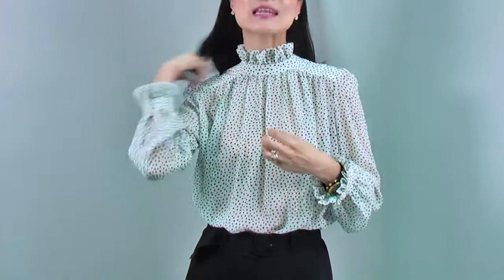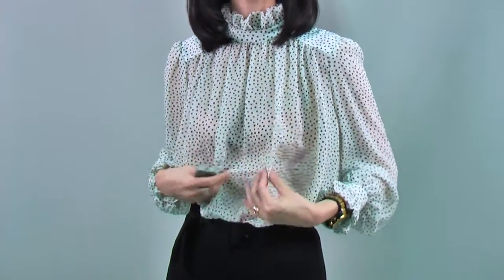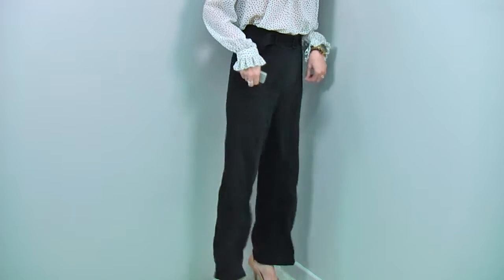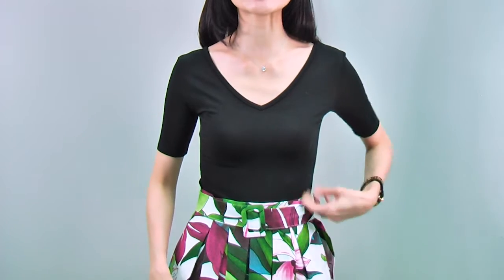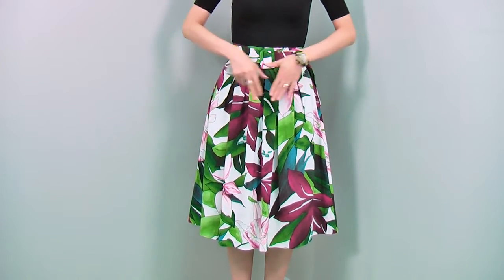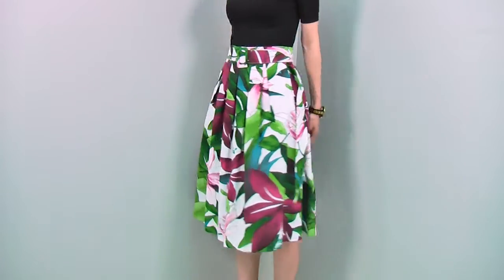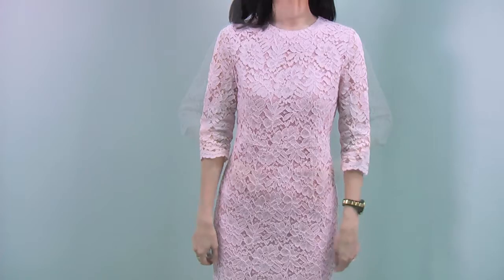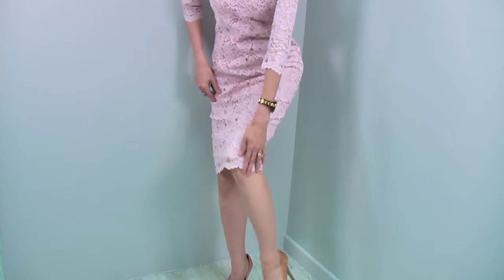What to wear this week-17 July 2017